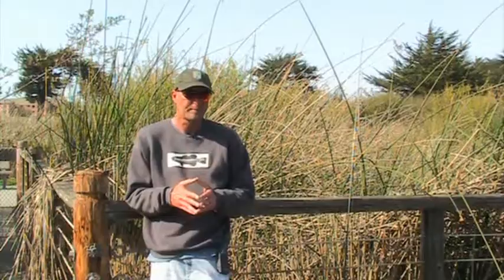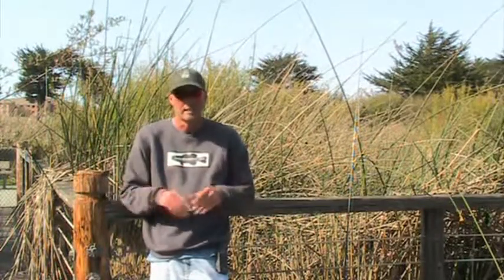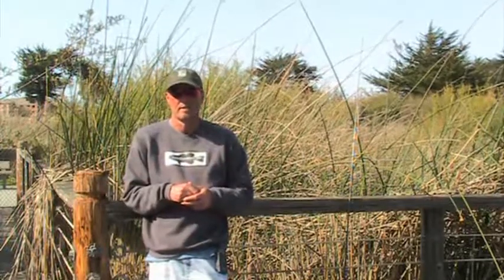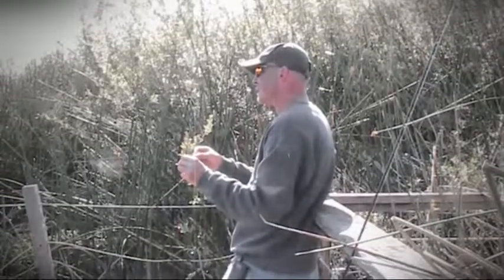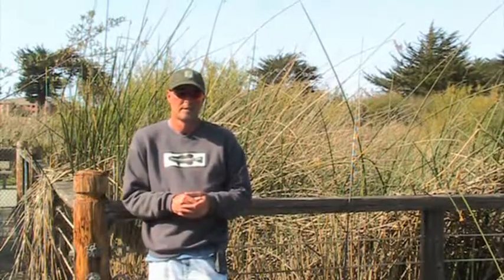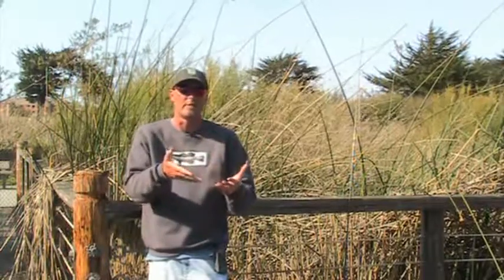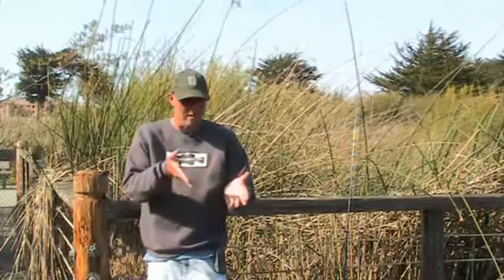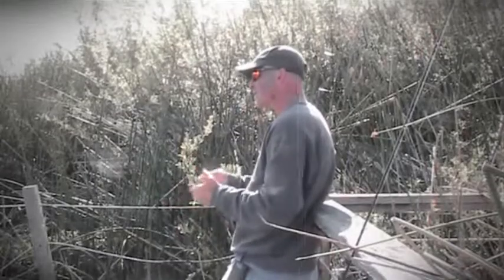The Alabama rig, more harm then good for the bass world ? Biology bites by Central Coast Bass.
Central coast bass biology bites, videos shorts where we use our background in fisheries to help you understand a basses world. Eaters might be a destructive force in the decline of good bass waters. To download all our videos as a quality divx visit centralcoastbass.com Also check out our forum and blog. go to centralcoastbass.com and click the links at the bottom of our home page.